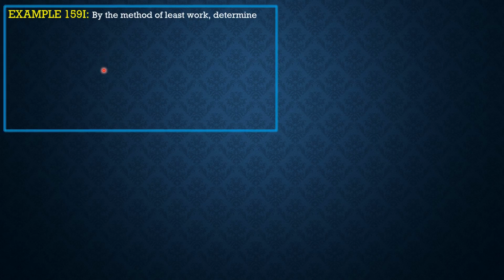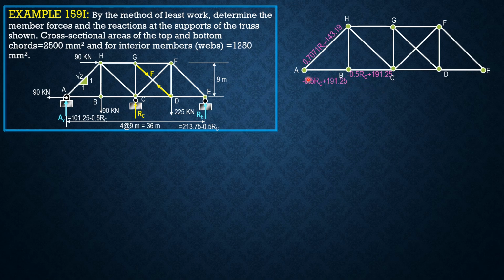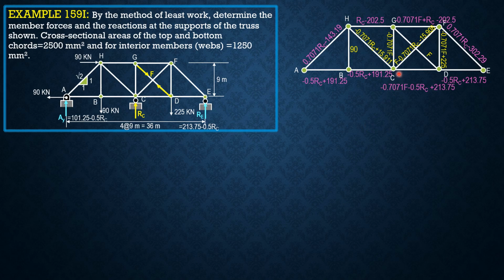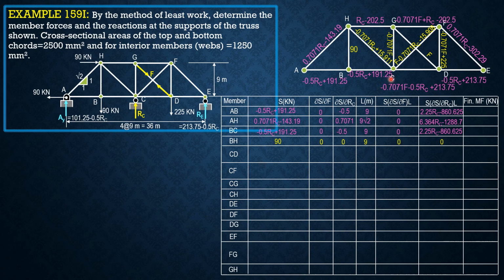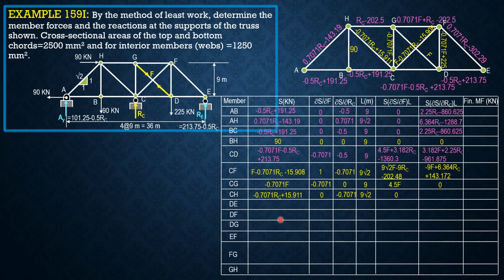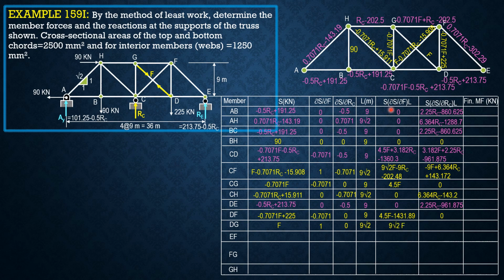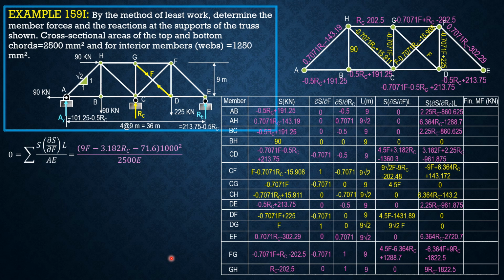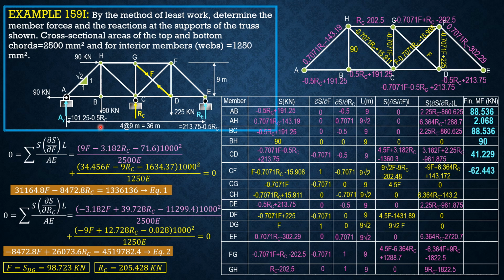STRUCTURAL ANALYSIS, EXAMPLE 159I